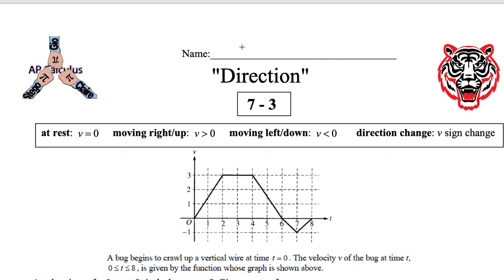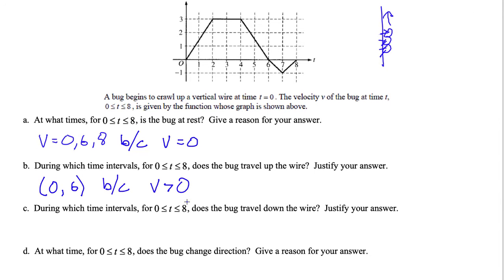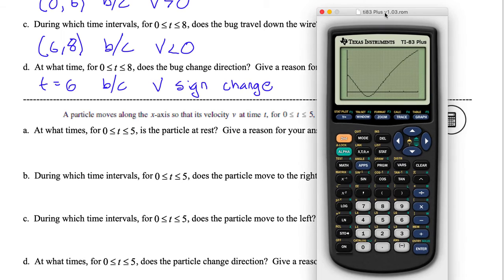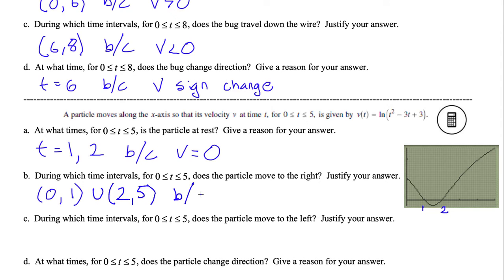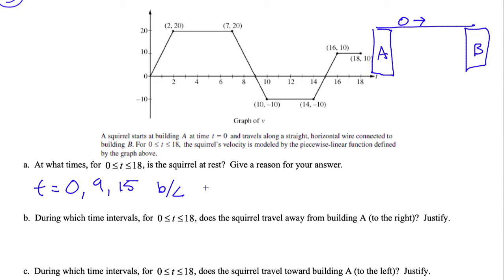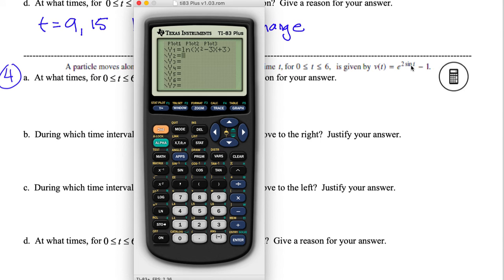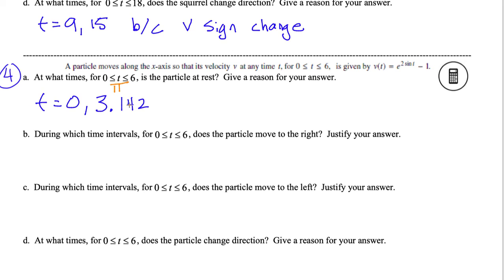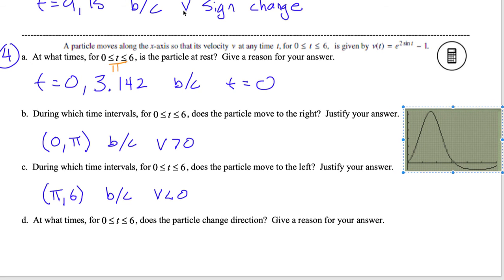AP Calculus AB WS 7-3